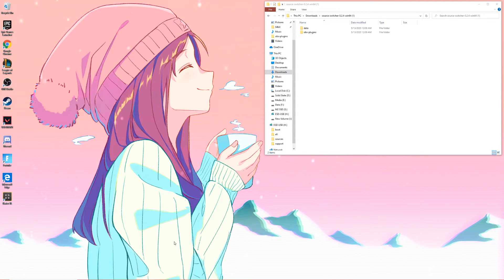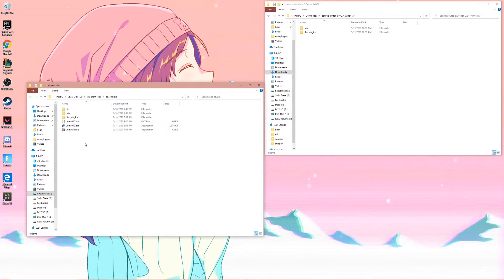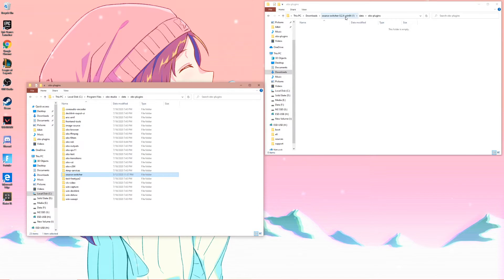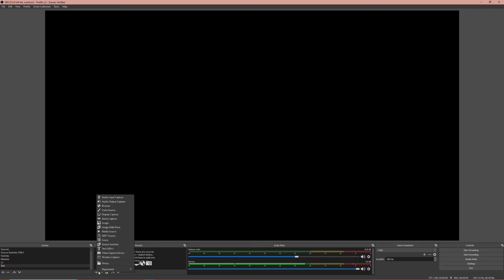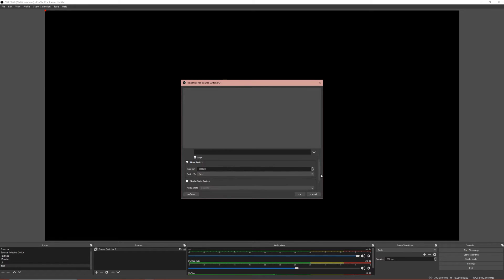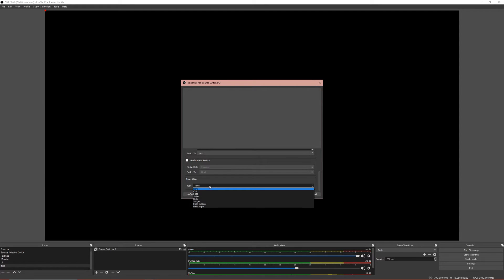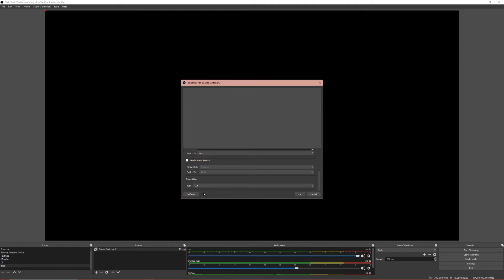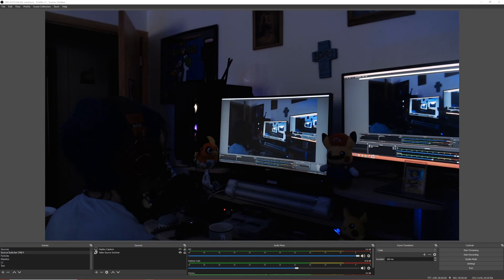Source Switcher for OBS Studio!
I love this plug in so much. I no longer have a billion and a half scenes for going between sources.